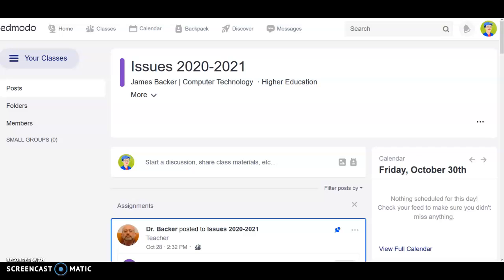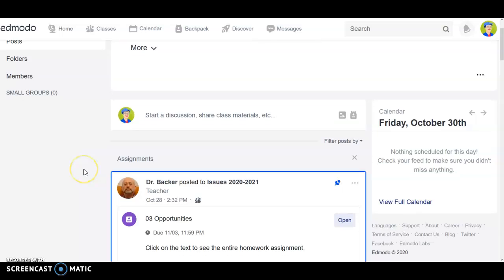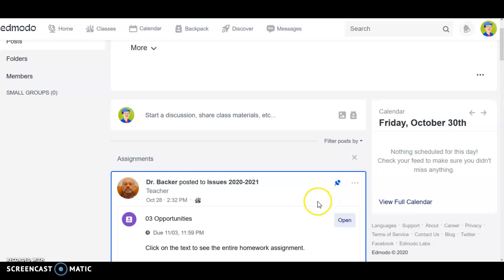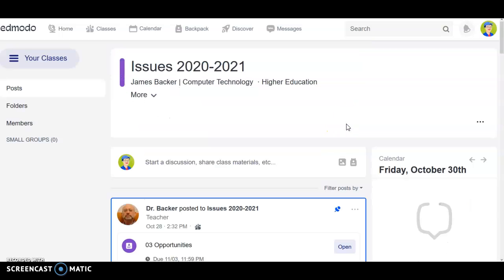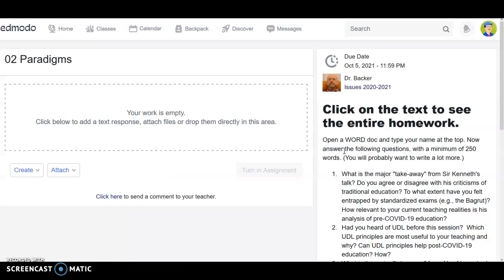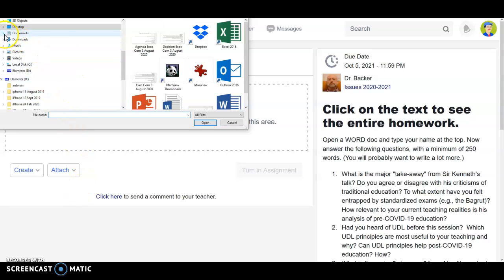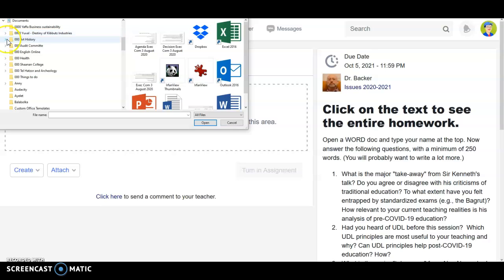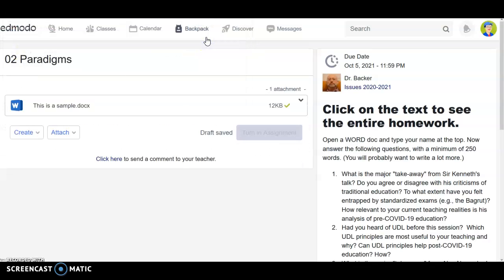Submitting a late assignment in Edmodo